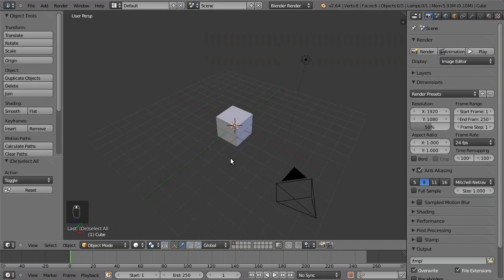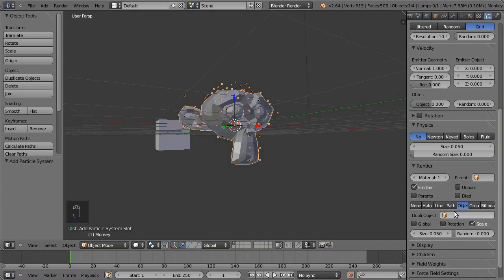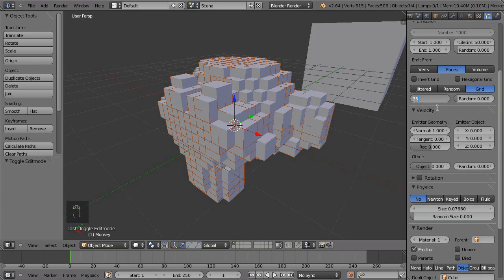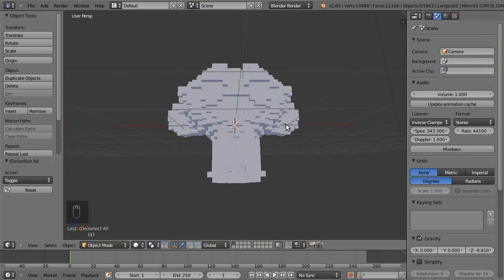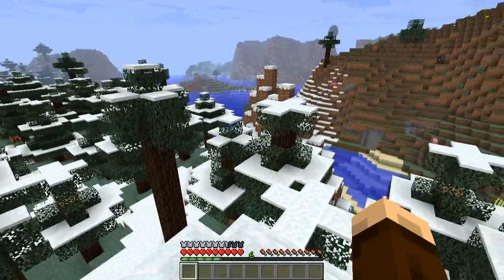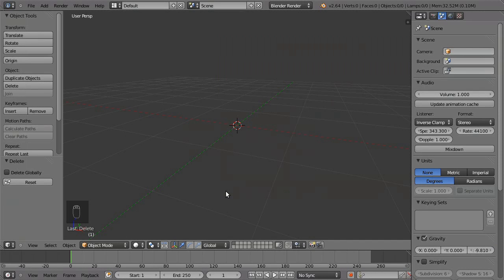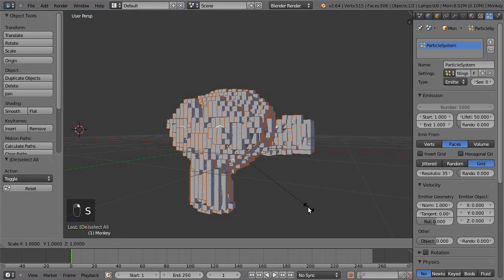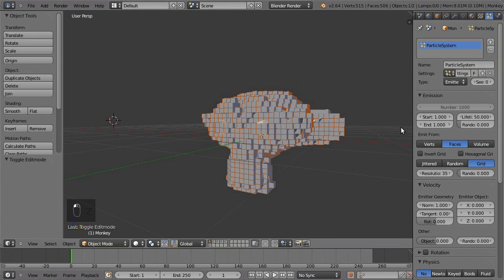Tutorial: Using Blender to help build Minecraft structures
In this tutorial I explain how to use a particle system to create cubes that follow the shape of a 3D mesh in Blender that can be used as refference for building the same shape in Minecraft (or with Lego bricks).